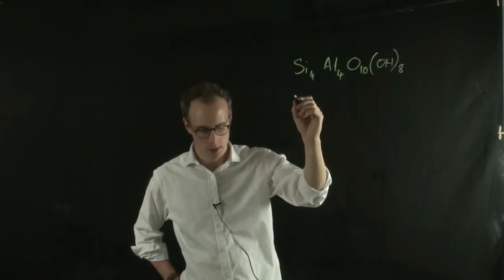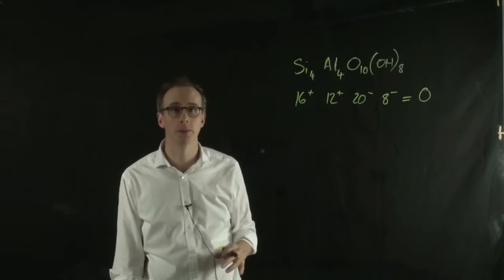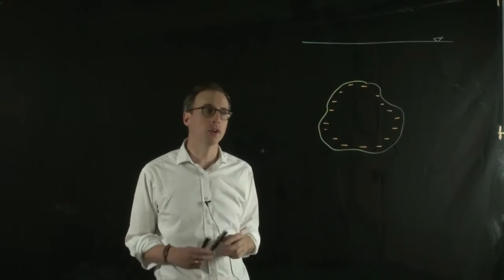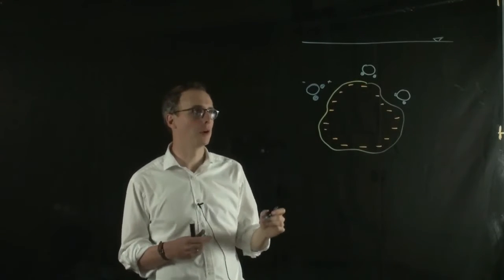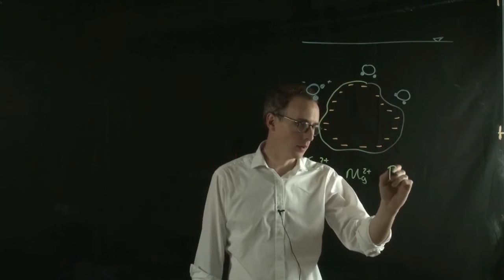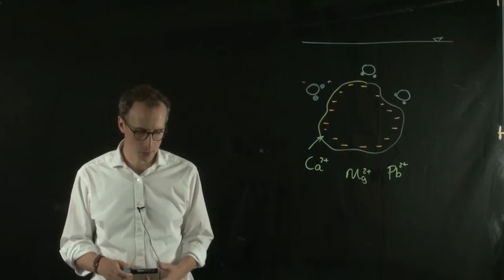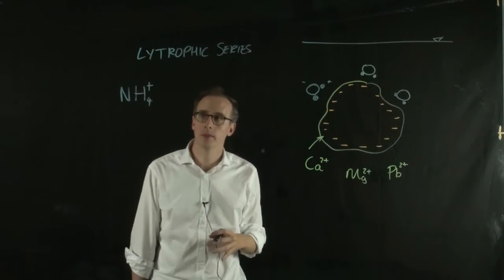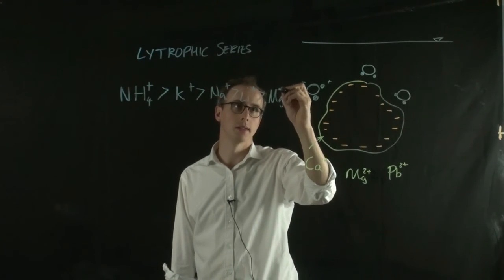cations exchange within the colloids